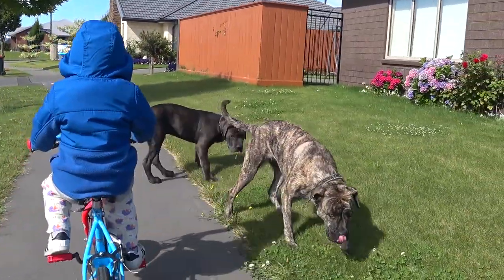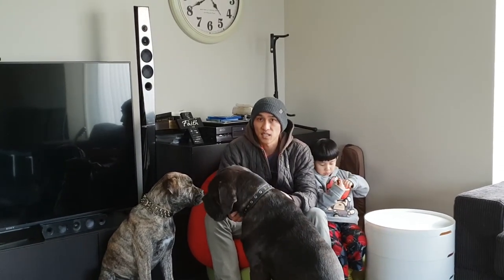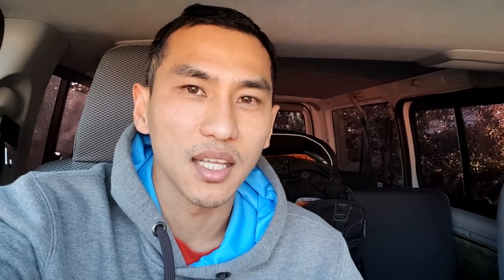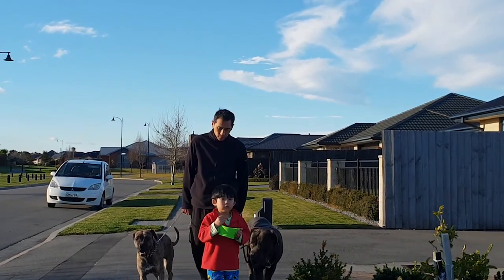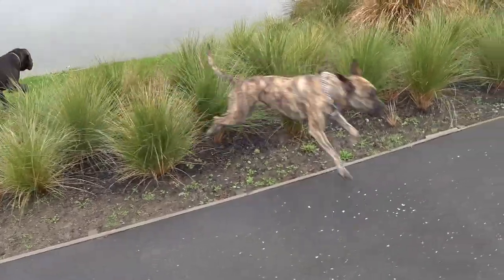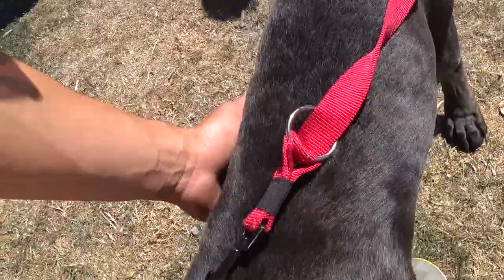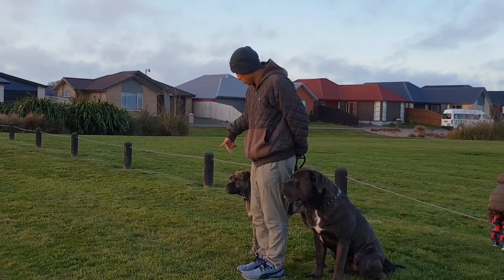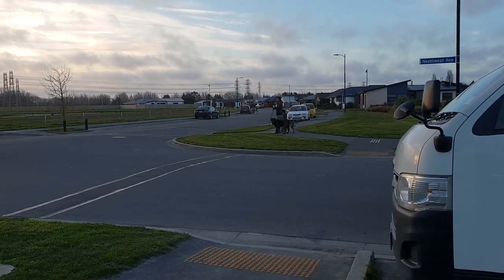Teach your Dog NO Pulling on Leash. Real Life Training that Works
Training dogs not to pull on leash and work in pace with you. Real life training results that works. For full training please see below basic training which will guide you all the way to this final episode of LEASH WALK, NO PULLING.